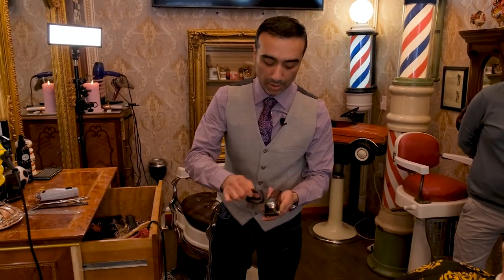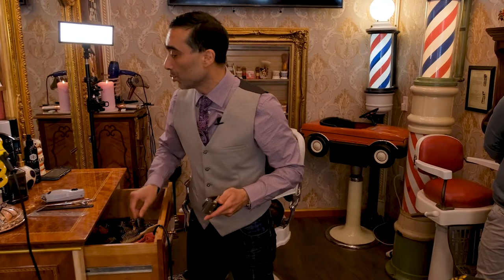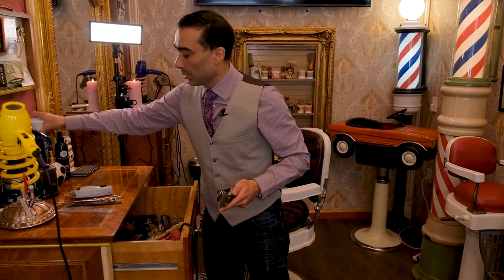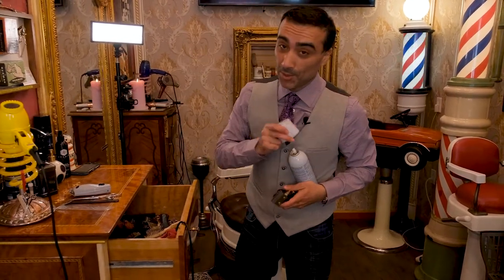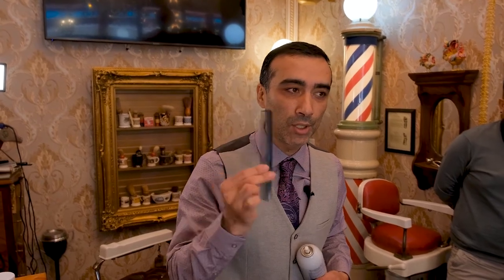Clean Beard Trim and Professional Guidelines by Master Barber Arthur Rubinoff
With 4th Generation Master Barber, we create short smart guidelines on self-grooming for you, revealing traditional techniques of professional hair care.

In this video, we present you classic scissors over comb haircut for the young gentleman, with some easy tips for those who take care of their kids’ haircut neat look themselves.

Working Top Class NYC Barber Shop
Preserving Barbering History Museum